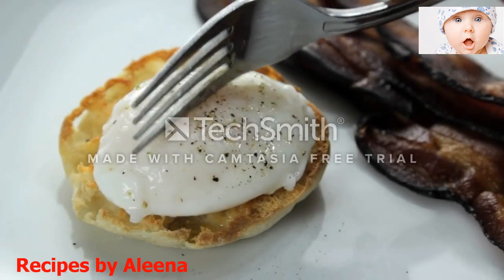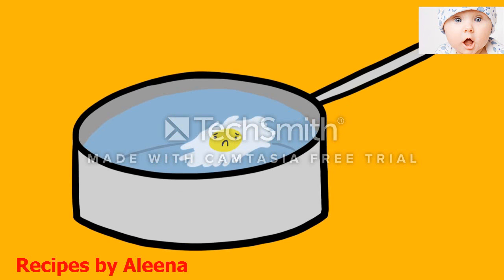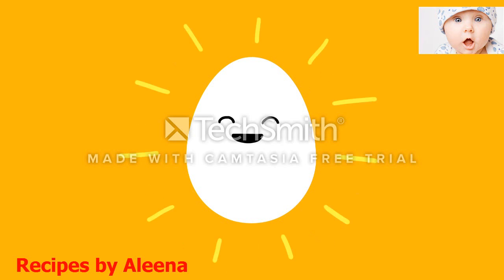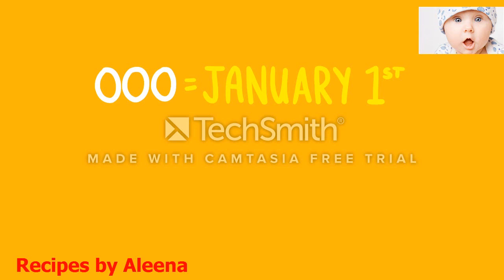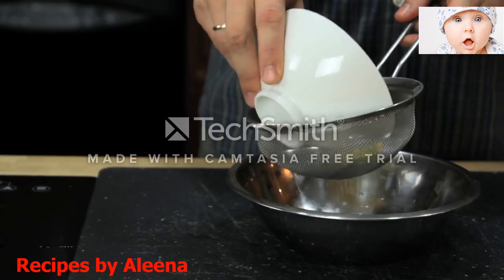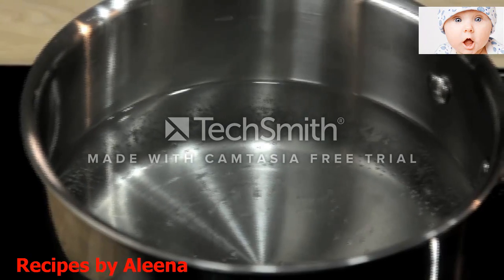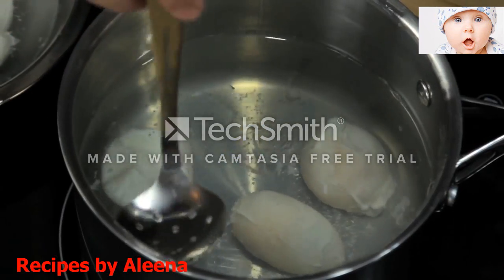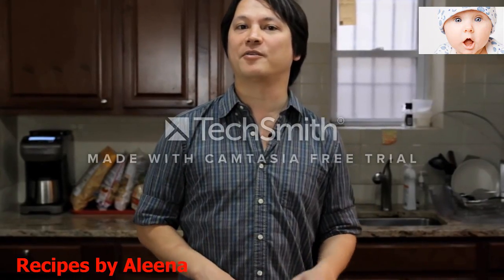How To make delicious eggs - Healthy Breakfast Recipes for kids-Recipes by Chef Aleena -Youtube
The Food Lab
How To Poach Eggs
Healthy Breakfast Recipes for kids
Recipes by Chef Aleena

Perfect poached eggs are not easy to make. But we've got a few tricks up our sleeves that'll have you poaching like a pro every single time.

Also Follow on Twitter ;